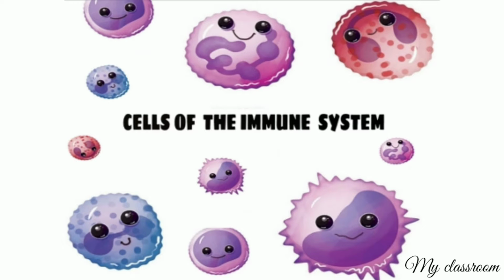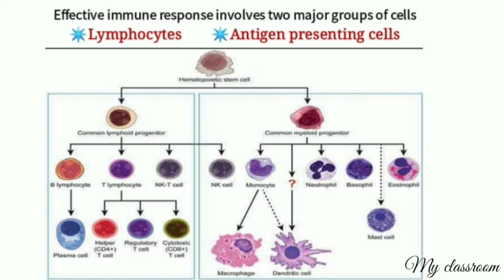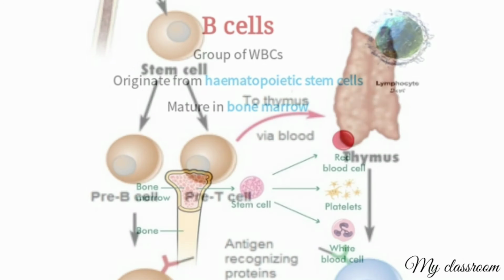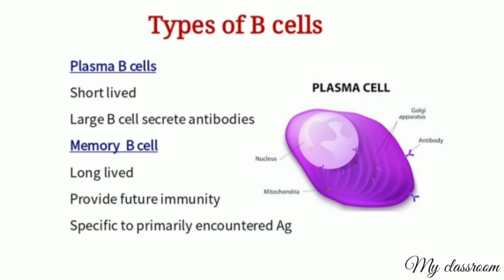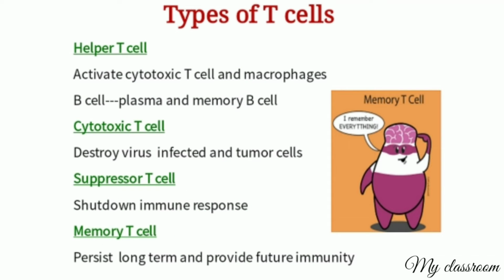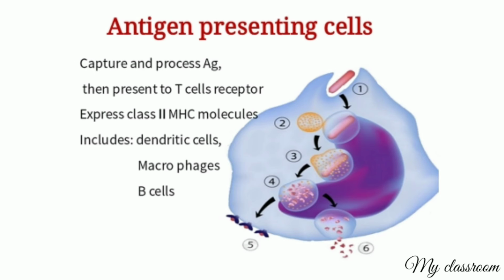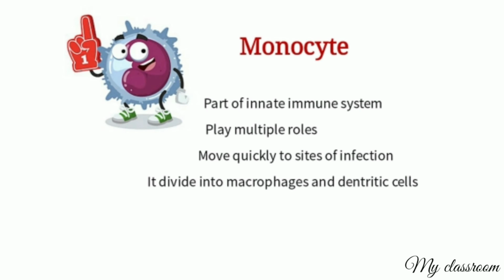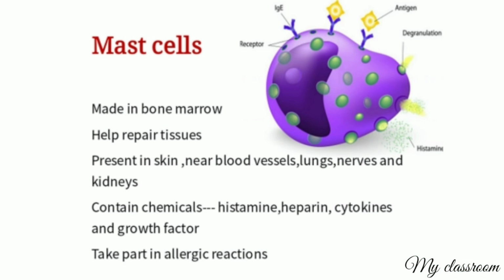CELLS OF THE IMMUNE SYSTEM | WHIITE BLOOD CELLS | IMMUNOLOGY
CELLS OF THE IMMUNE SYSTEM

This video discuss about different types of cells which involved in immune response
_ lymphocytes
_Antigen presenting cells
_Dendritic cells
_Macrophages
_Monocytes
_T cells and B cells
_WBCs